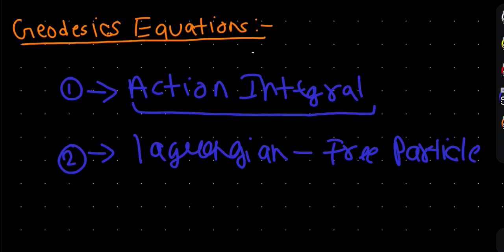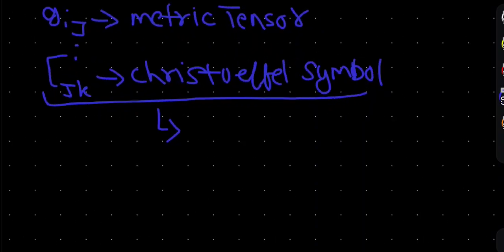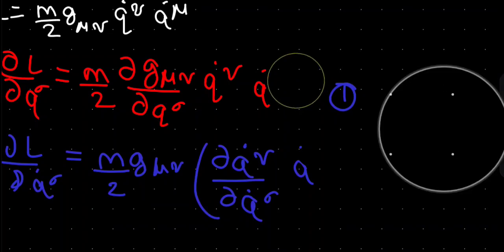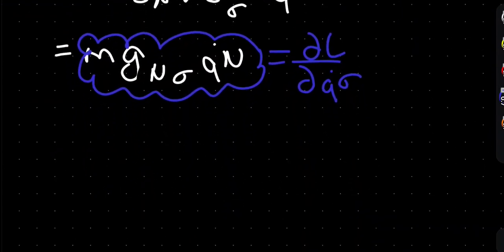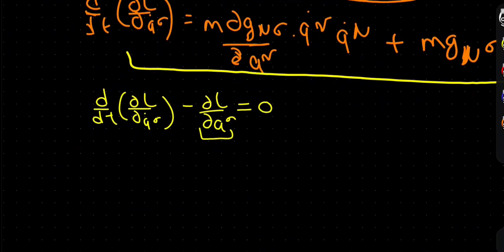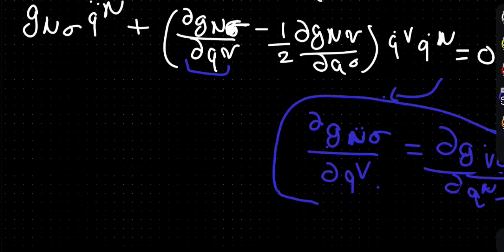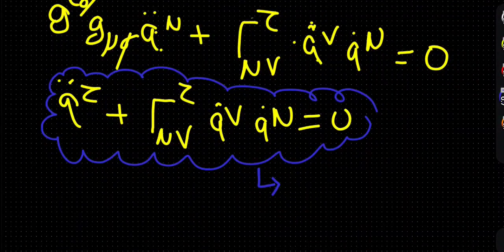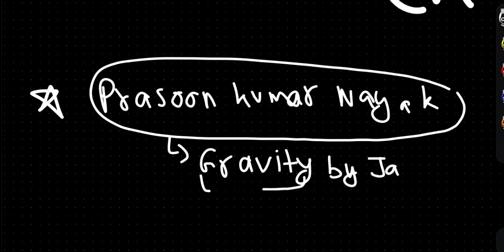Geodesic Equations with Lagrangian? || General relativity || Part-1